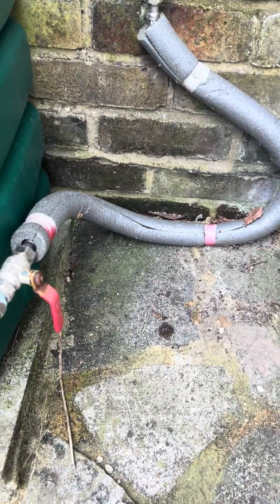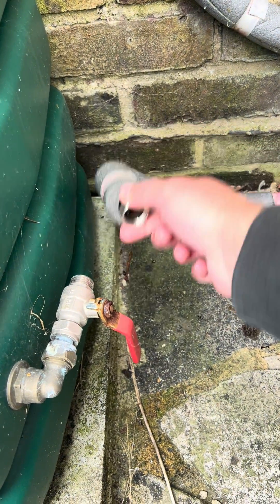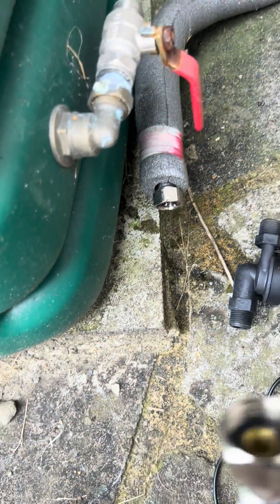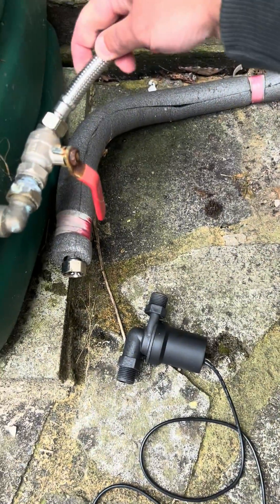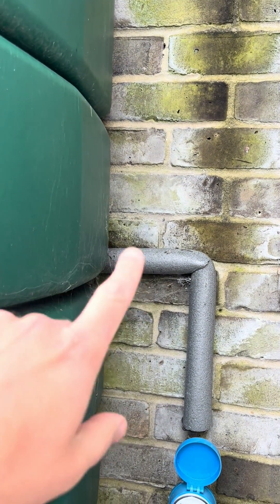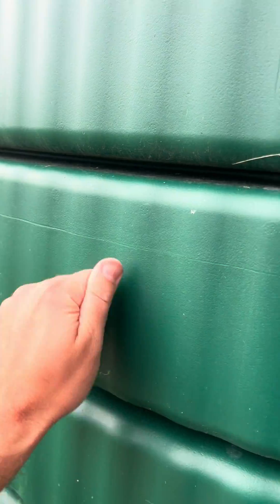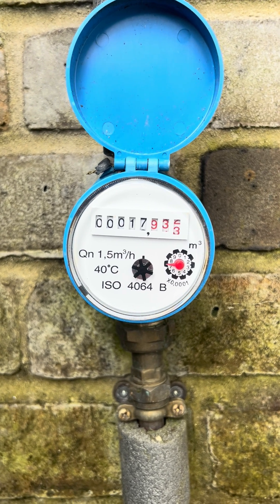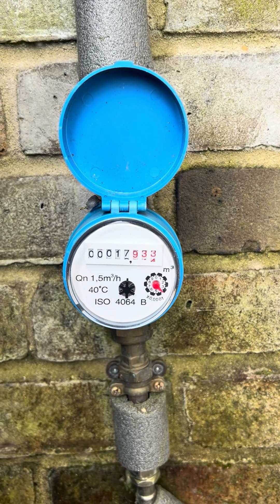Boosting Rainwater Consumption: Cheap Amazon Pump!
The pump arrived from Amazon - will it be the key to boosting rainwater consumption this year? It is certainly able to drain the bottom of the waterbutt which is below the toilet cistern inlet. The question is, how long will it last and how will I get power to it?

As a further update, it doesn't block the flow of water which is great for the gravity-fed aspect but no good for maintaining pressure whilst not operational.